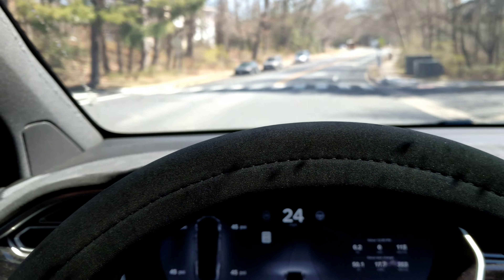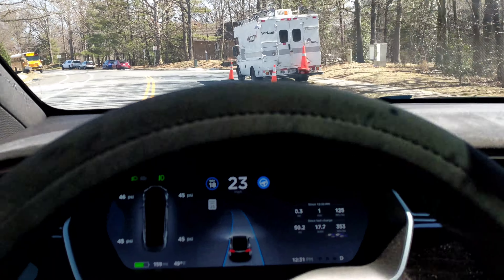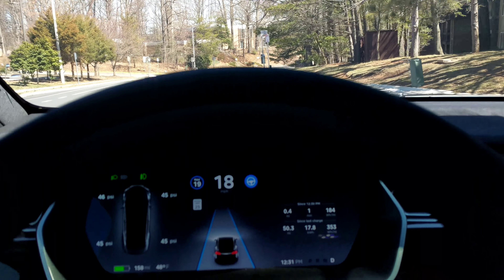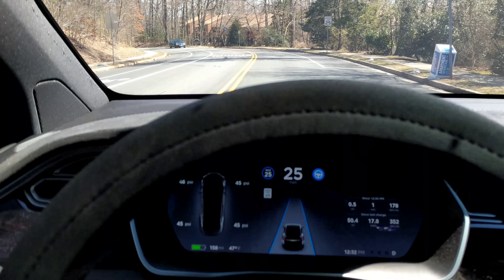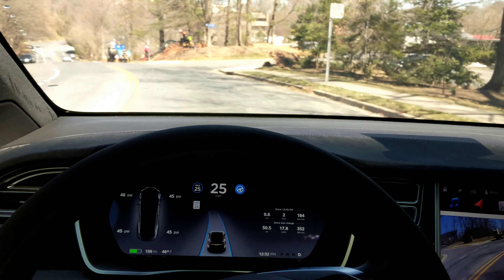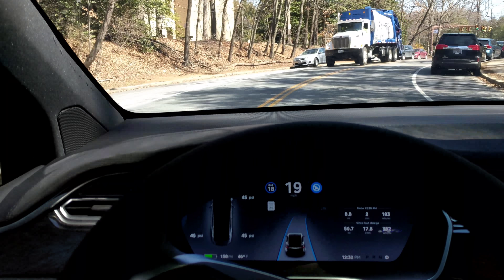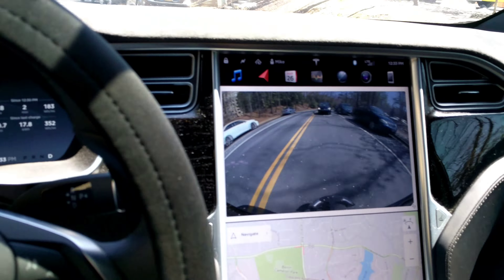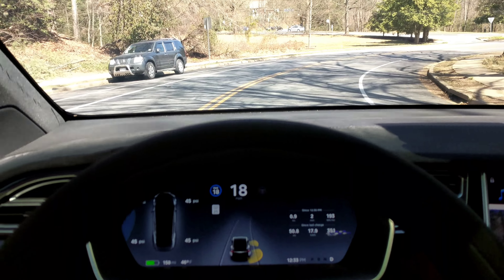TESLA AP2 Self Driving ACCURACY TEST 2018.10.4 | Video 062